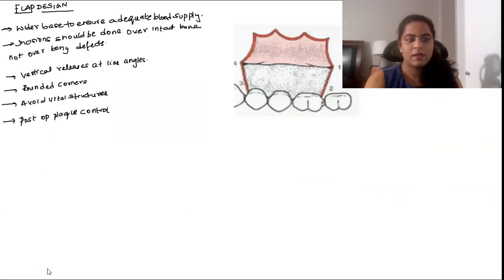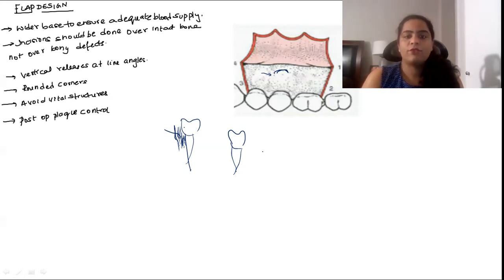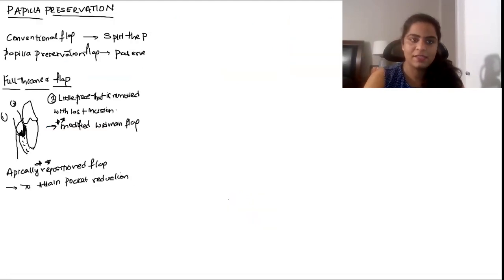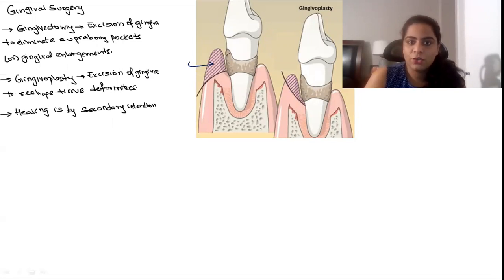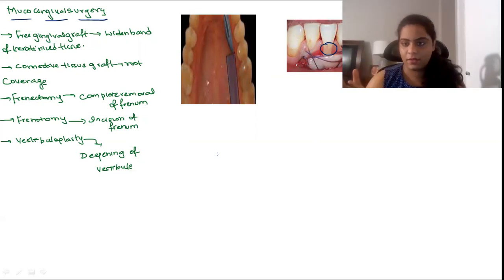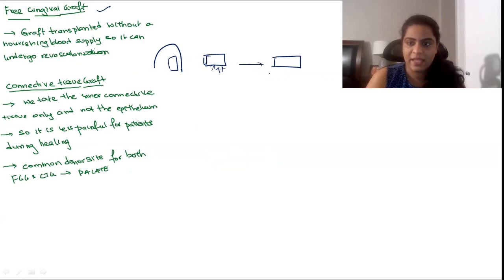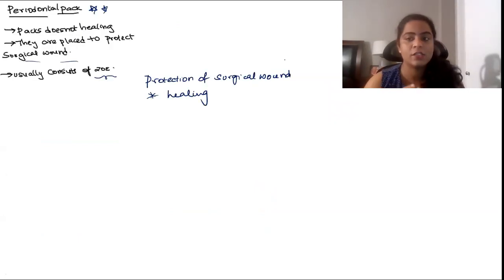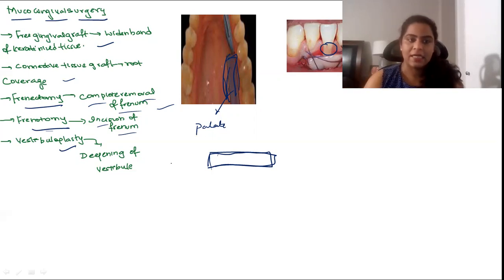Periodontics Flap Design-BDS,INBDE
Periodontitis is a disease that attacks the supporting tissues of the tooth. Its attack is at the bone level and the damage involved is irreversible.
This problem is the result of the accumulation of certain bacteria that release destructive toxins.
Tartar carries microorganisms.
Periodontics aims to eliminate all rough spots that impede the attachment the gum to the root of the tooth.
 In the case of periodontitis that is just beginning, the treatment consists of a scaling similar to that done during the regular visits, including the tartar cleaning.
The difference is that this one is done under local anesthesia so as to avoid any pain during the sampling of deposits lodged more deeply.
Periodontal flap surgery is a technique often used following the failure of a less aggressive approach or when access to the rough spots becomes difficult because the tartar is located too deeply